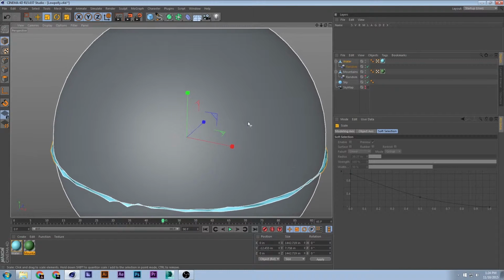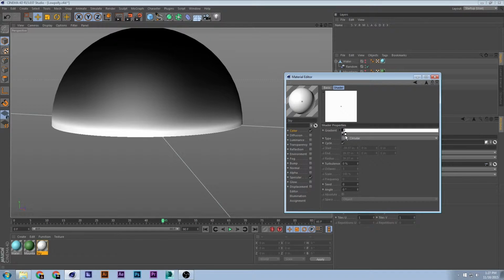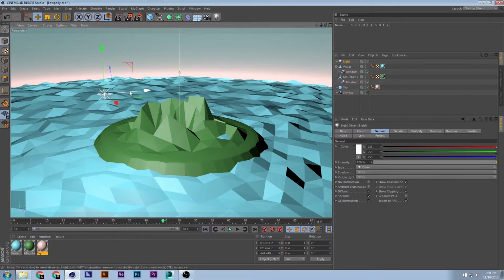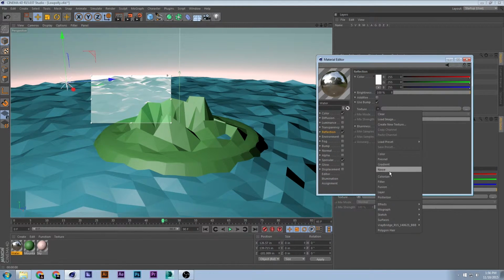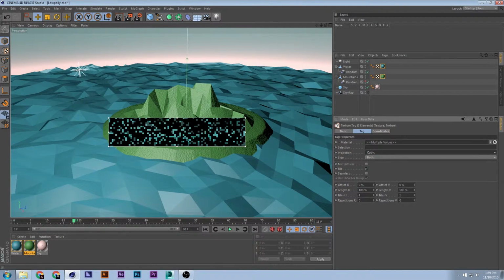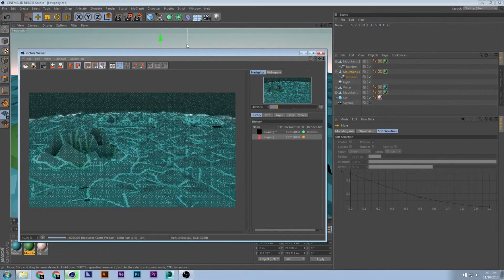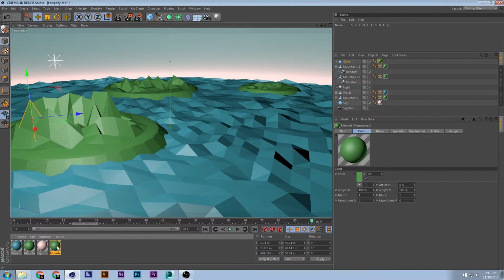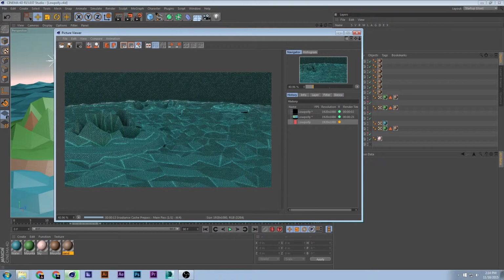Low Poly Islands in Cinema 4D Part 2 : Tutorial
In this tutorial, we discuss about how to make a low poly scene, light it and animate it in Cinema 4D. This scene was based off of the project we did earlier There are many ways to achieve this look and feel and this is just one way you could do it.

This is a long tutorial so we have broken it up into two videos.